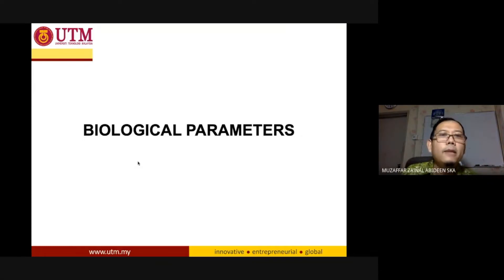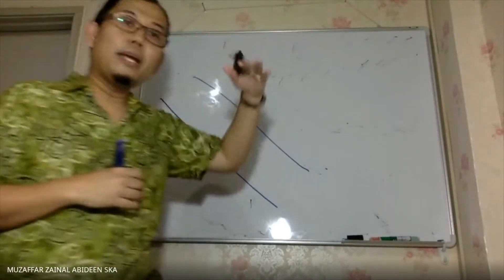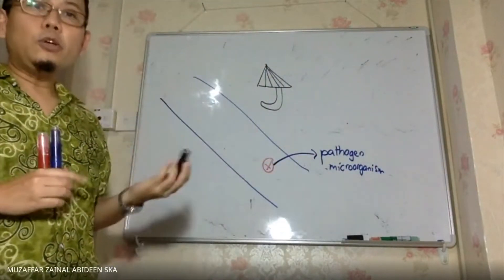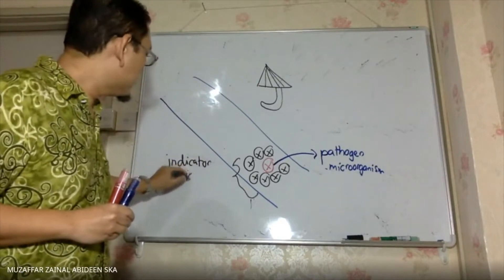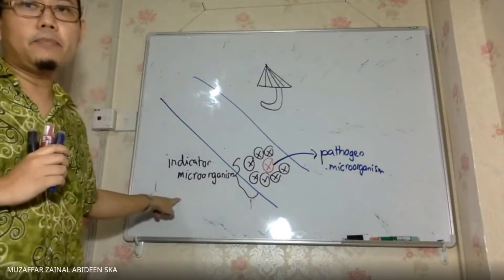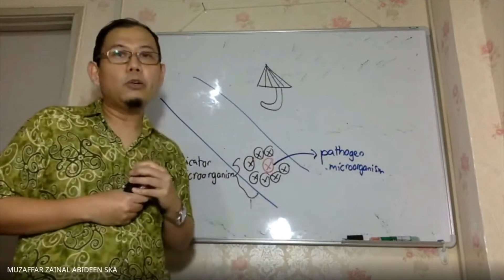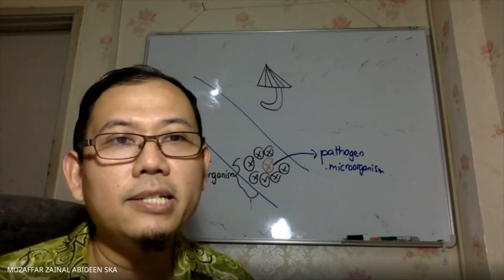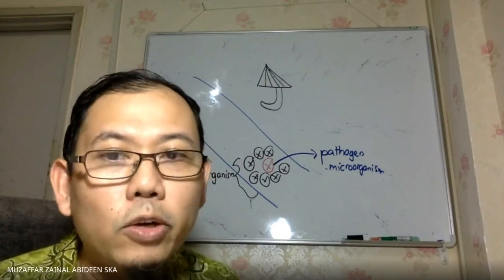19 1 Biological Parameters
Type of biological parameters